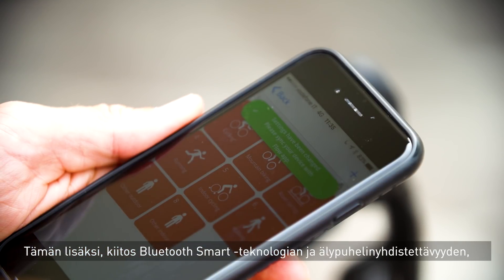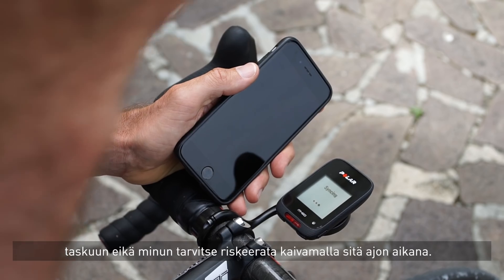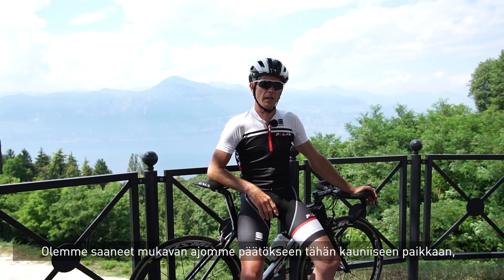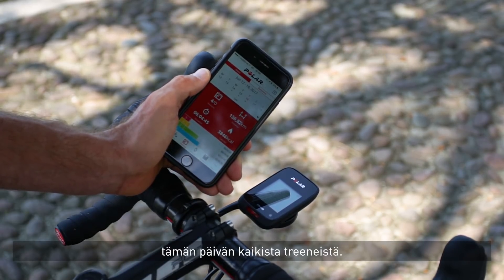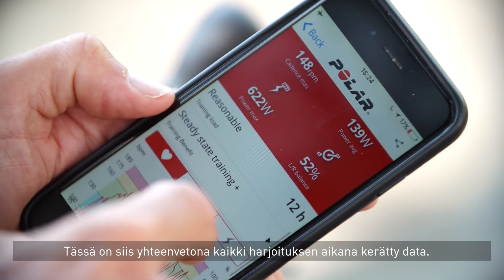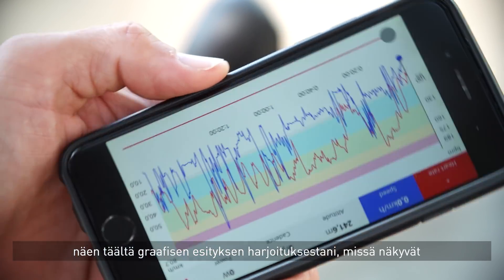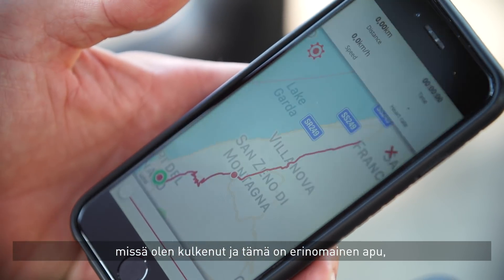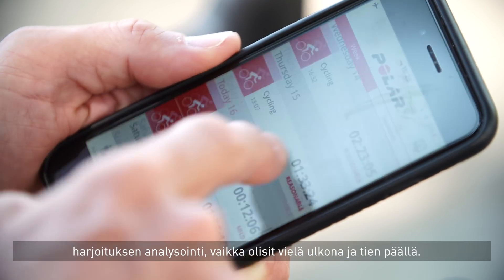Polar M460 GPS-pyöräilytietokone & Bluetooth Smart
Polar M460 on moderni GPS-pyöräilytietokone, joka on yhteensopiva useiden poljinvoiman Bluetooth Smart-mittareiden kanssa.